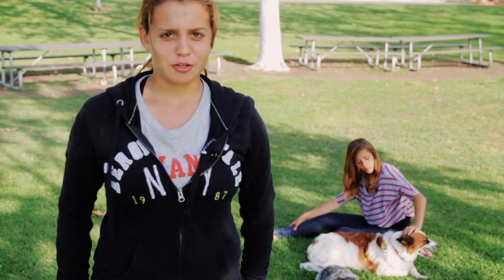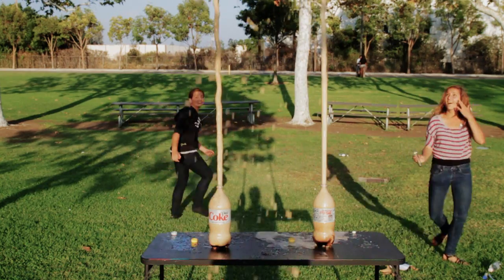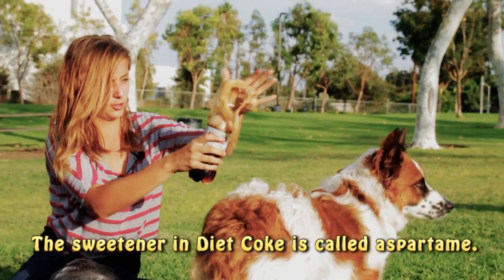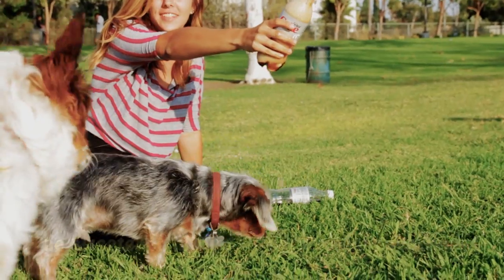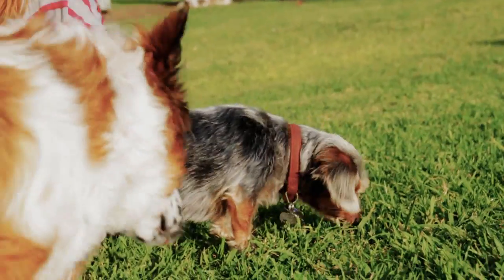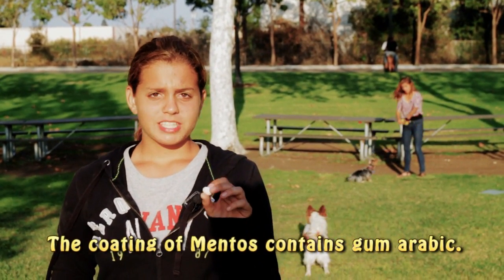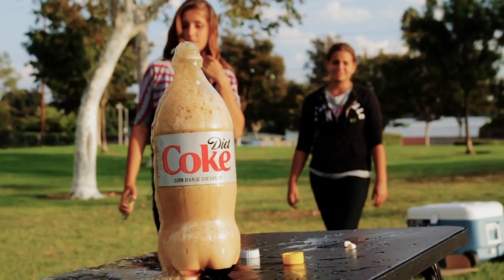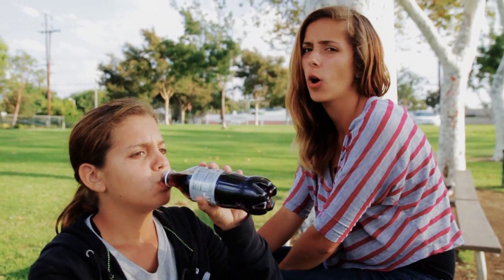The Coke Mentos Geyser - Awesome Science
You ever wonder why combining mentos and diet coke produce eruptive results? The science crew at Paikea Productions offer their explanation to this classic science experiment.

Many scientists think the primary cause of the eruption reaction may be
 caused by  the physical makeup of the Mint Mentos candy itself and the
 nucleation on the surface. Nucleation on the surface of the mint Mentos is
 evidenced by all of Carbon Dioxide bubbles that form around the surface of the candy.

In order to get that massive eruption, an enormous amount of bubbles must be allowed to form so that the CO2 gas can shoot out the liquid. To create bubbles in the first place, the surface tension of the liquid must be lowered. Surface tension is basically the attraction that water molecules have to each other. For example, when you leave a bowl of soup to sit for a moment, you may notice a thin layer of "soup skin" form on top. This is surface tension. One way to break the surface tension is to add soap. When you add soap to water, it breaks down the surface tension resulting in bubbles.

In the Diet Coke/Mentos Geyser experiment, soap is obviously not used, but both Diet Coke and the Mentos have ingredients that lower surface tension. There is a special sweetener in Diet Coke called aspartame that lowers surface tension, and the surface of mentos is covered by a layer called gum arabic that also lowers surface tension. So a combination of these factors when mixed together creates a huge volume of bubbles in the coke bottle, resulting in the classic geyser we've all come to know.

Qwik Science - Season 2 Episode 3: The Mentos Geyser